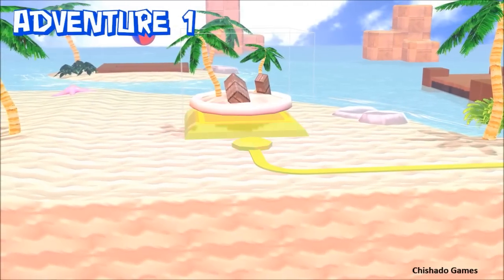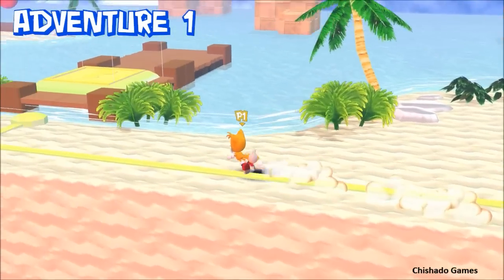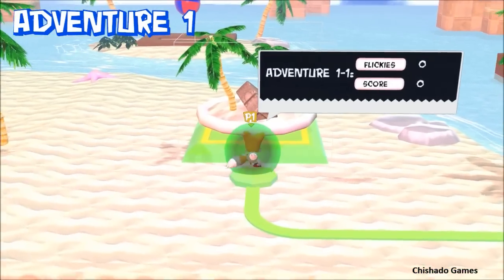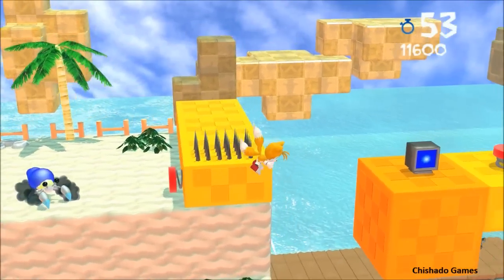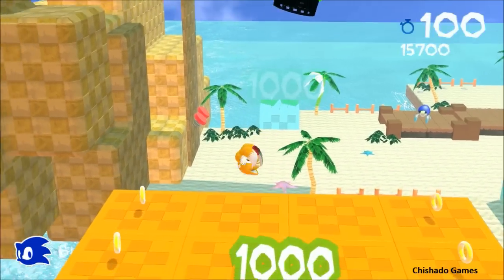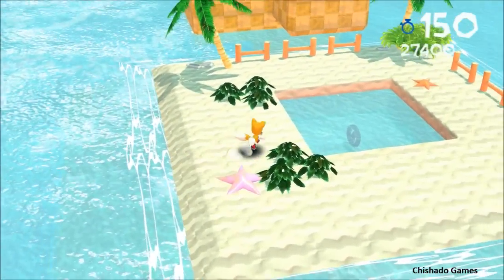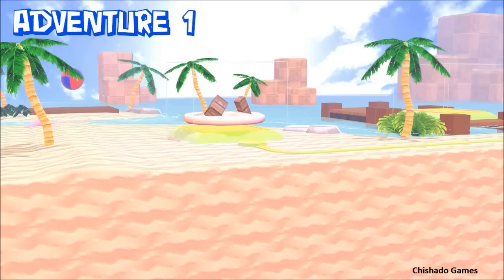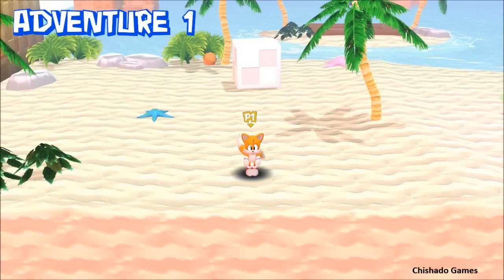classic sonic 3d adventure Tails testing UPDATE(4) 1/31/15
I implemented Tails as a playable character in the game. Tails can fly for a short duration of time.